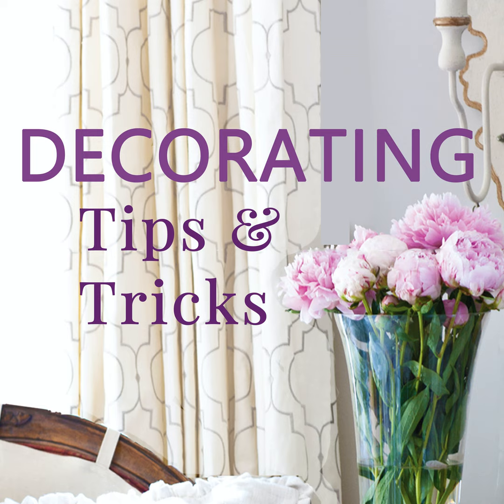Spoiling Overnight Guests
We love pampering overnight guests! Let's make them feel special, even more so during the holidays. It's so fun to spoil our friends and family that are staying with us during the holidays. Check out our tips like nice bedding and pillows, a good mattress, and fluffy towels.

Check out the farm bedroom Anita talked about. You can see the benches and baskets at the foot of every bed

For a bench very close to Anita's,

Do you need a new mattress? Make sure your guest room has a comfy bed for your guests. We found this one, and really like it

Need new pillows?

Want to provide pillow chocolates for your guests? For a Godiva chocolate gift for less than $10

Be sure to see Kelly's tips for creating a a bedroom sanctuary

Be sure to check out Anita's favorite things from Amazon

XX,

Anita & Kelly

DI-18:11